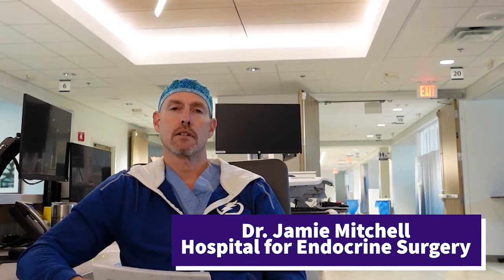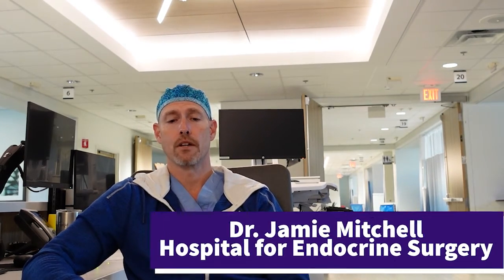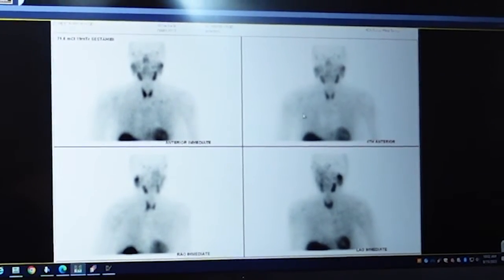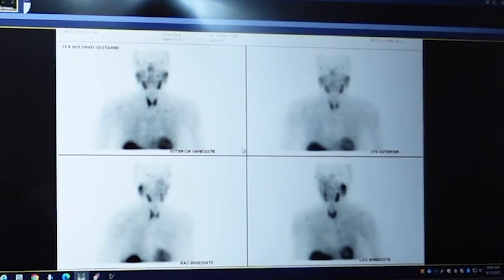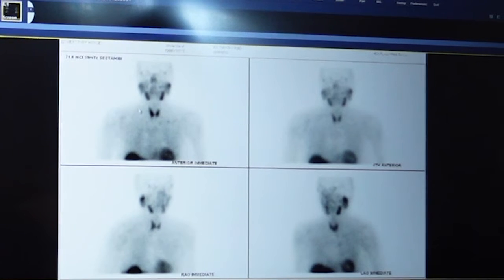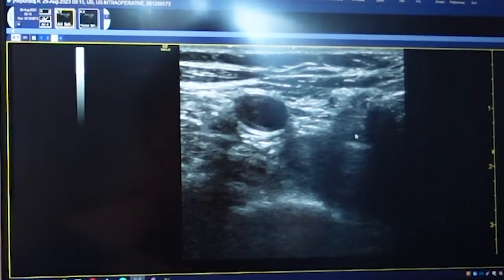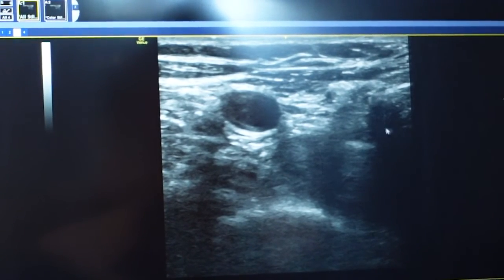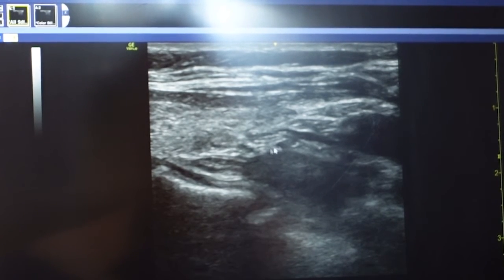Sestamibi Scan Misinterpreted by Inexperienced Surgeon, Leading to Unsuccessful Parathyroid Surgery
Interesting Re-Operative Parathyroid Case of the Week with Dr. Mitchell

Today's patient is a 71-year-old whose imaging studies were misinterpreted, leading to an unsuccessful parathyroid surgery. Her initial surgeons removed two normal parathyroid glands and unsurprisingly, she was not cured of her parathyroid disease. She contacted us at the Norman Parathyroid Center and after hearing the details, I suspected right away that the imaging was misinterpreted and her parathyroid adenoma was not removed. We see this issue all the time.

Check out the full video to learn more details about this patient's case, learn why her initial surgery was not successful, see her imaging before surgery, and hear how she is doing now.

This case underscores the importance of selecting an experienced, high-volume parathyroid surgeon the first time. This second surgery could have been avoided if she had found us sooner.

Learn more about the Norman Parathyroid Center and become our patient

Dr. Mitchell is the medical director of the Norman Parathyroid Center and is one of the most experienced parathyroid surgeons in the world.

00:02 Introduction to reoperative parathyroid surgery
00:33 Patient history and prior unsuccessful surgery
01:10 Initial surgery findings and errors
02:11 Consultation and suspicion of upper parathyroid tumor
02:38 Nuclear medicine imaging and scan interpretation
04:10 Use of oblique images to locate tumor
05:10 Ultrasound exam details and tumor location
07:07 Successful tumor removal and patient recovery
07:42 Warning about inexperienced surgeons and options